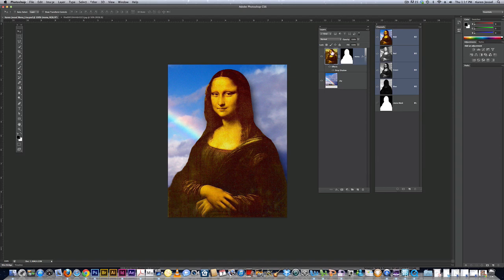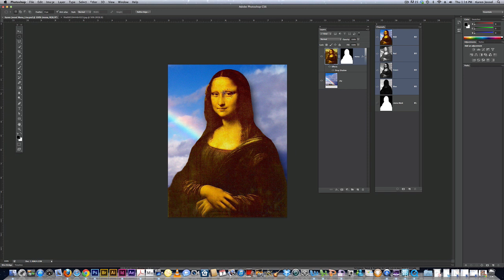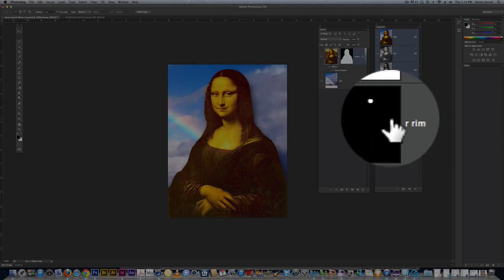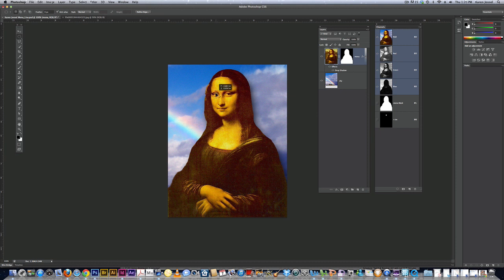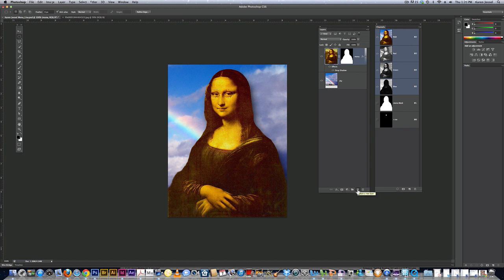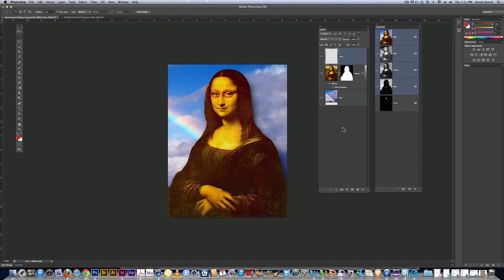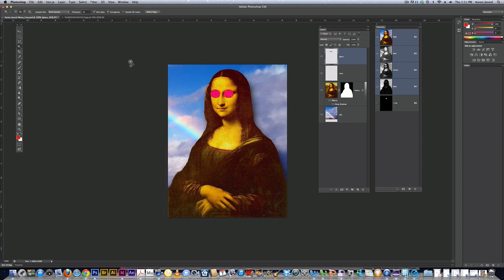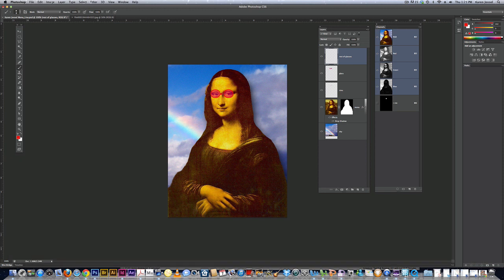Layer Mask Alpha Channel Part 1B